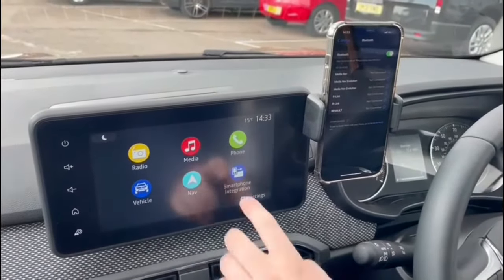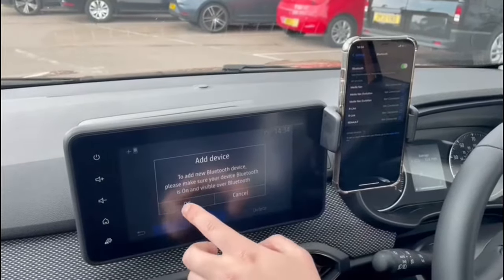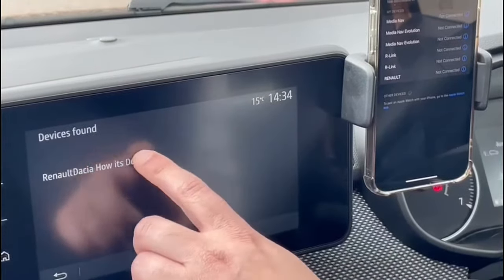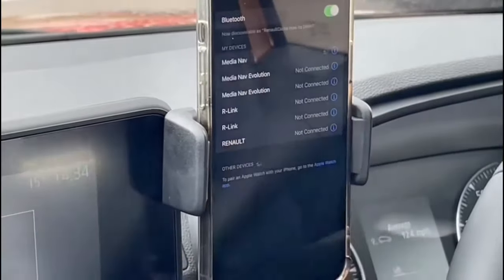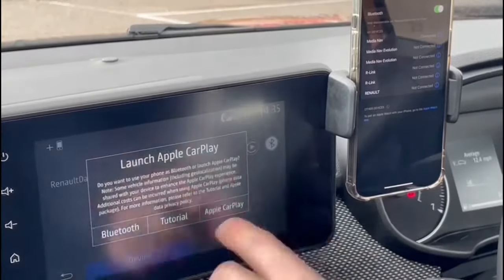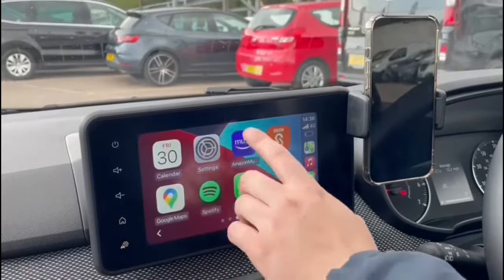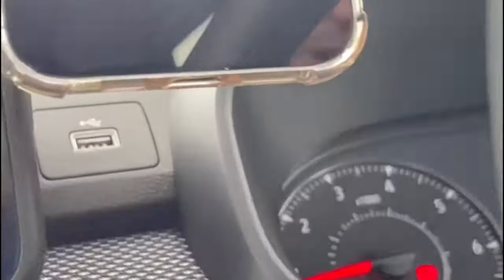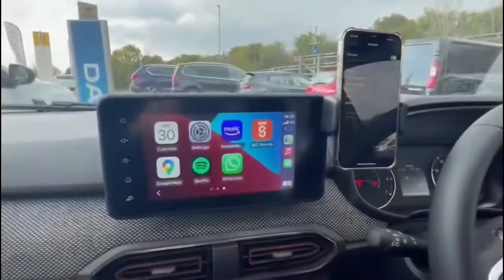Dacia Sandero and Stepway 2021 wireless Apple/Android CarPlay explained/Tutorial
showing the setup and use of wireless apple and android carplay for new Dacia